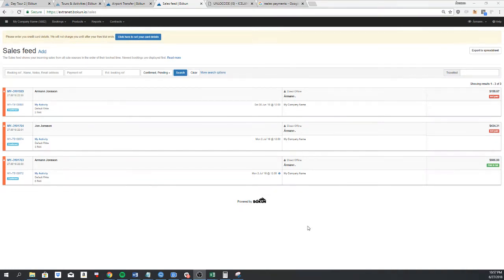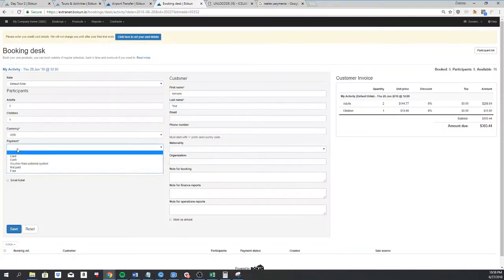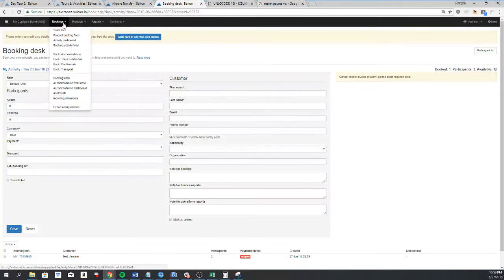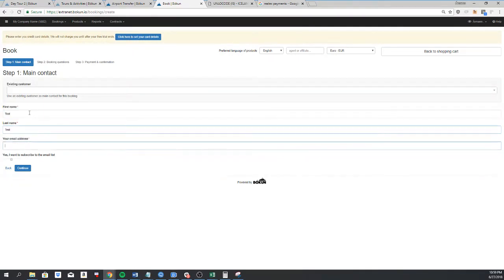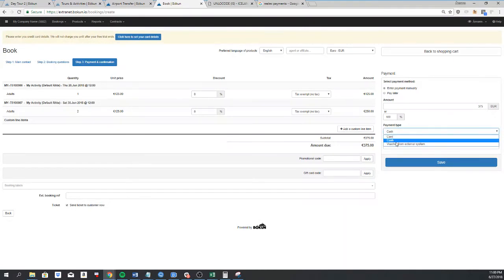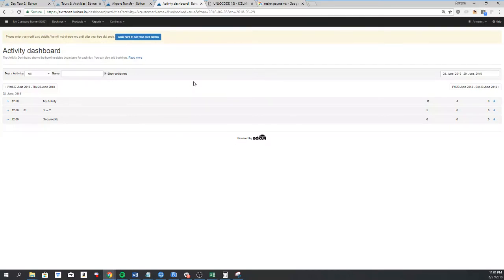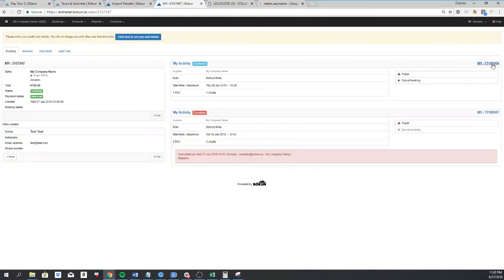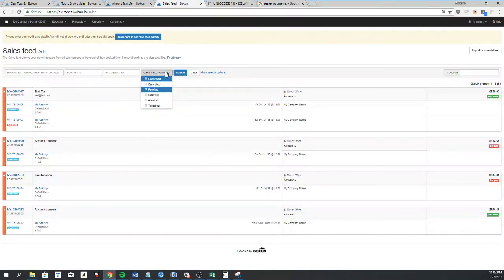How to make Demo Bookings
Instructions on how to try out your first bookings in Bokun. This is helpful for understanding the process and see automated messages and notifications being sent from the system to customers and your operations.

Hey there! We're currently in the process of revamping our videos to make them even better. We know it's taking a bit of time, but please bear with us - it'll be worth the wait, we promise!